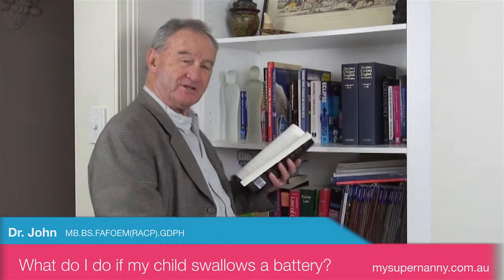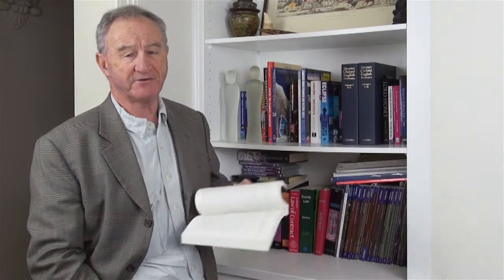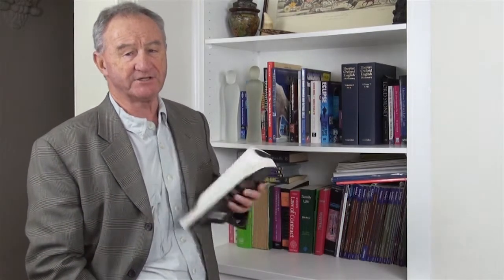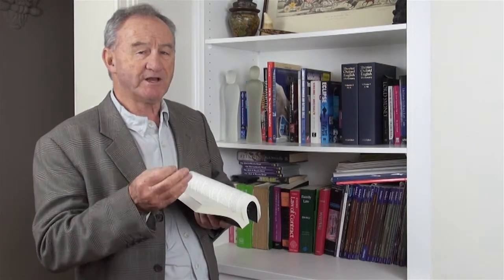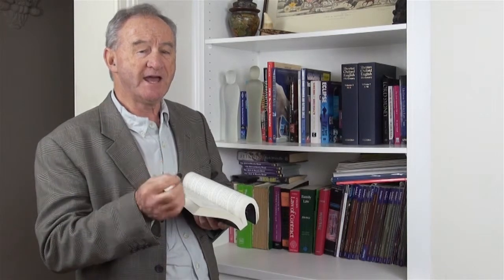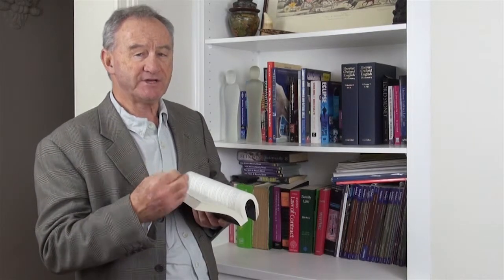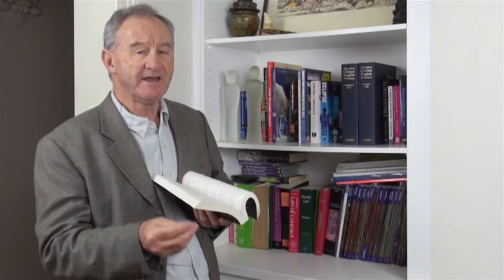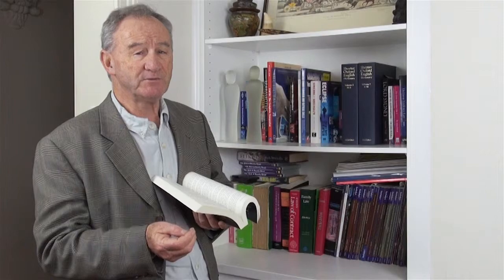What do I do if my child swallows a battery? | My Super Nanny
Dr. John explains what to do if your child swallows a battery. If you’re a Babysitter or a parent: watch the video for more information and learn what you should do in this kind of situation.
Every year thousands of children swallow batteries, especially circular 'button batteries'. Watch your child and take care.